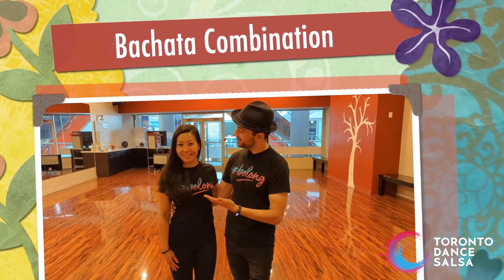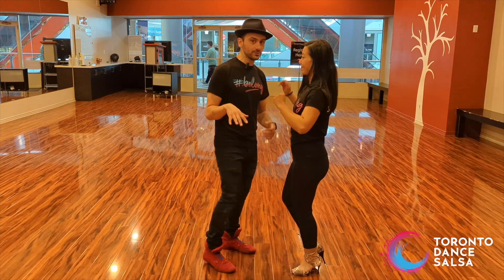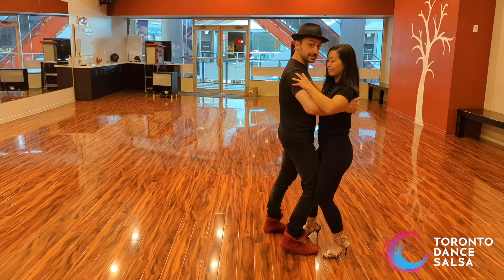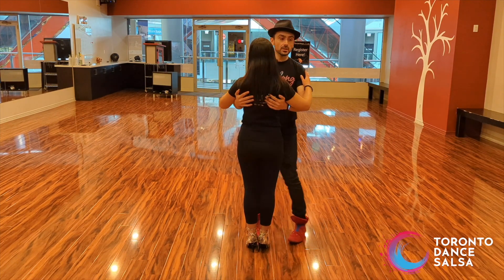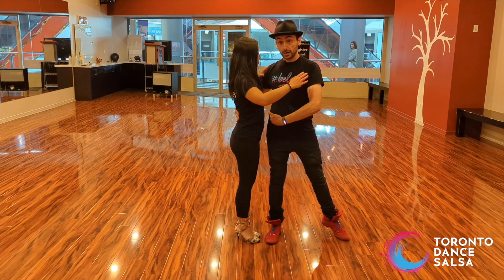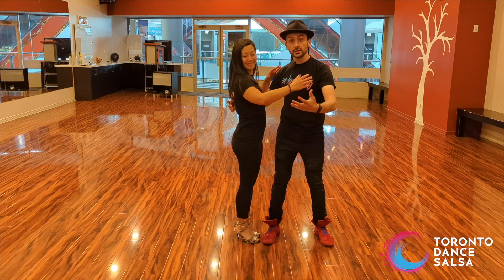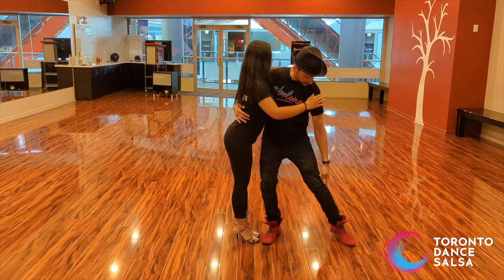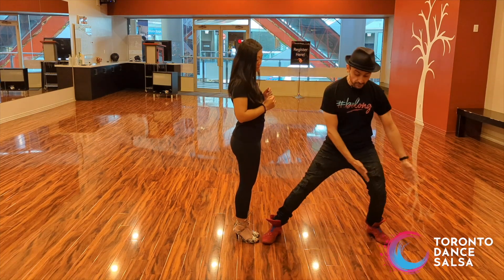BACHATA Dance - Beginner/Intermediate Combination (Rude - Magic)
At Toronto Dance Salsa we believe everyone belong's on the dance floor.

Canada's largest dance school where absolute beginners soon become seasoned dancers.

In this video we do a Bachata Beginner/Intermediate combination anyone can do on the dance floor. Just be patient, practice, and follow the instructions.

Please support the DJ  and the original artist. All music rights are owned by the original artist and the remixer.

Artist: Magic
Song: Rude
Remixer: Dj Soltrix

All videos were filmed at our headquarters in Toronto, Canada at our bi-weekly TDS outing that attracts over 200 salsa dancers.

For more information about Toronto Dance Salsa classes, lessons, workshops and events around the Greater Toronto Area, please visit us